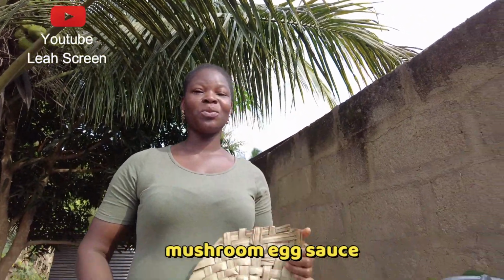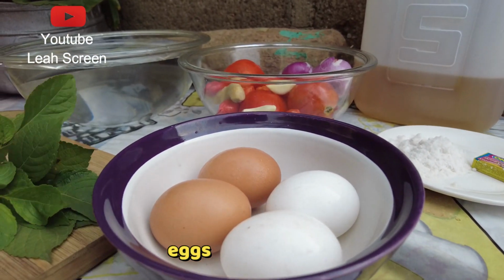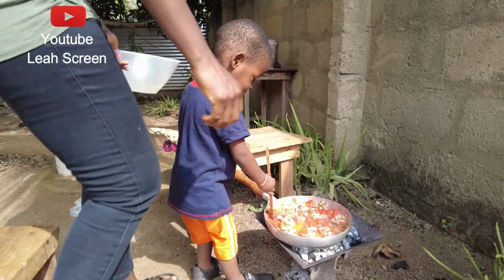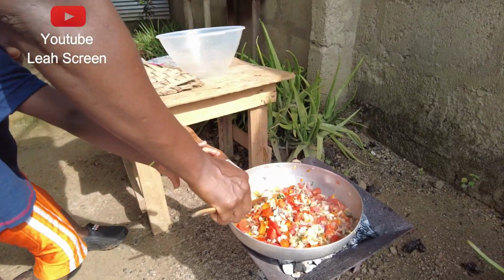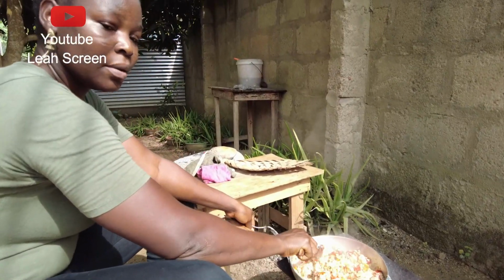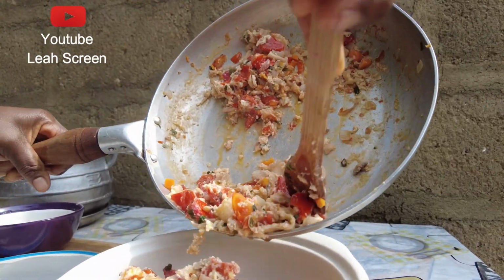African Woman Preparing Oyster Mushroom Sauce With Yam For Breakfast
Watch how i prepare Oyster Mushroom sauce with yam

- @Leah Screen VILLAGE LIFE COOKING | BANGA MUKBANG
- @Leah Screen AFRICAN VILLAGE MARKET | COST OF FOOD STUFFS
- @Leah Screen COOK ALONG WITH ME 5 IN 1 VEGETABLE SOUP
- @Leah Screen WEIGHT LOSS SWALLOW | MILLET & PLANTAIN FUFU
- @Leah Screen MY VILLAGE LIFE MORNING ROUTINE
- @Leah Screen COOKING A LOCAL MUKBANG ❤
- @Leah Screen EATING NIGERIAN 🇳🇬 FUFU IN GHANA 🇬🇭
- @Leah Screen PREPARING NIGERIAN 🇳🇬 FUFU IN GHANA 🇬🇭
- @Leah Screen THE NIGERIAN 🇳🇬 FUFU STEP BY STEP